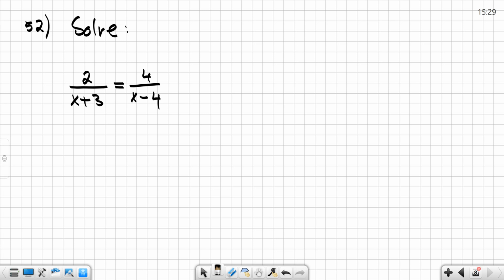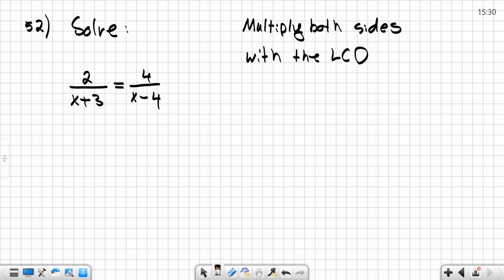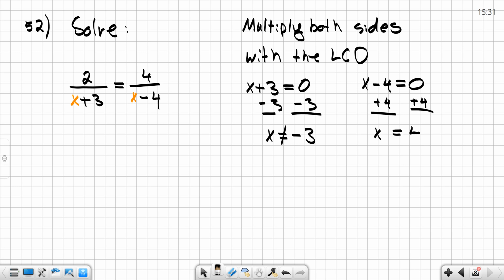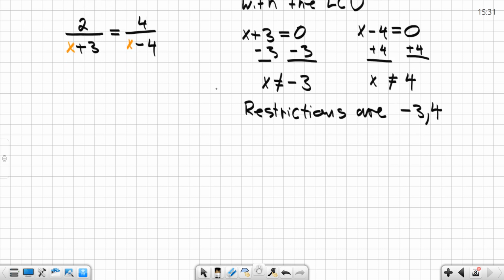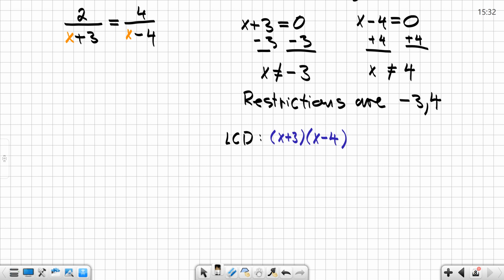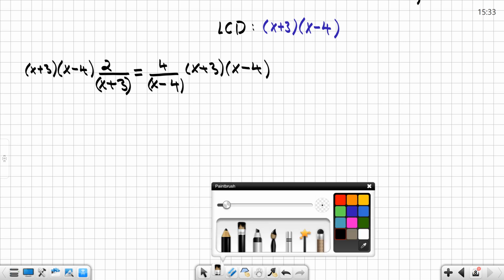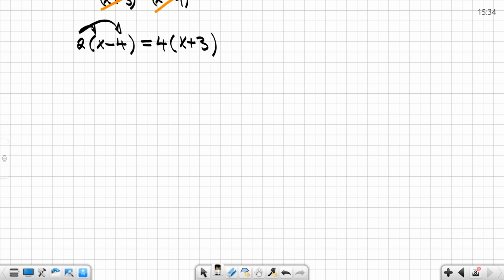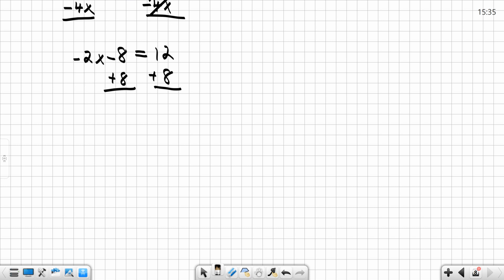Intermediate Algebra Review Problem 52